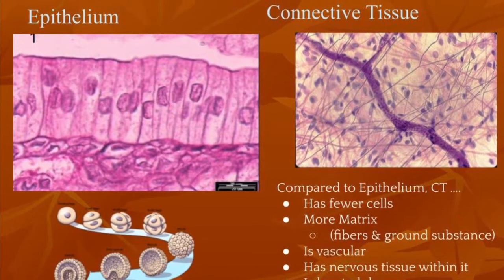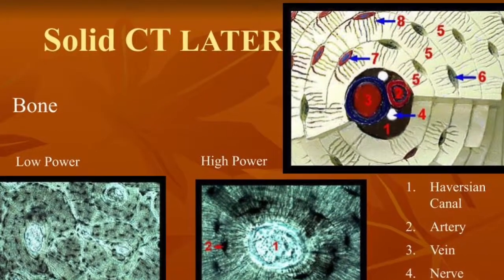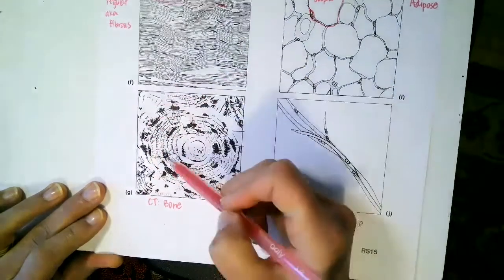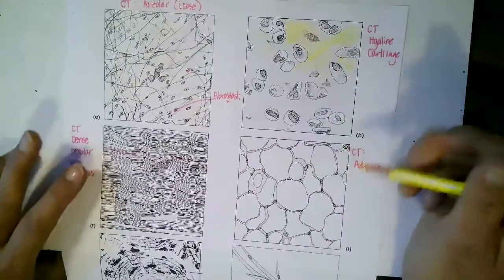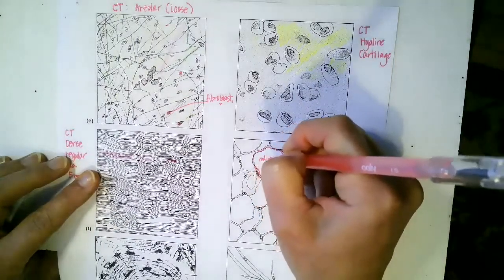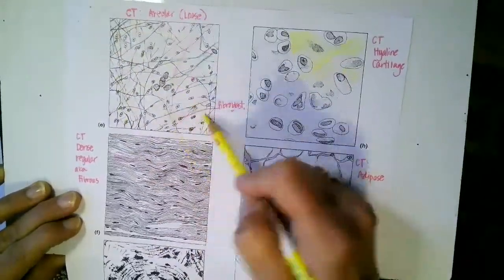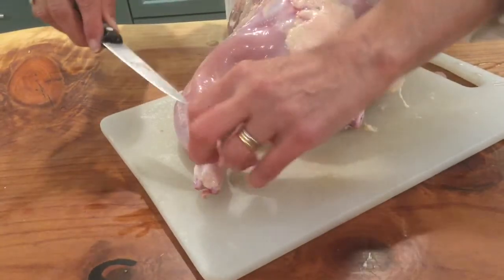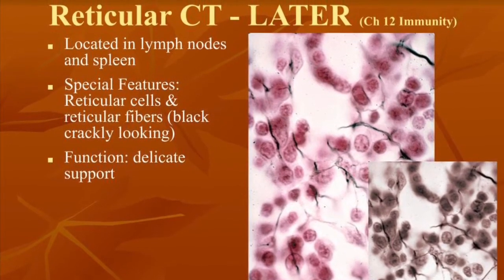Dr. Barbie Dissects a Chicken part 2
Histology Part 2 Connective Tissue